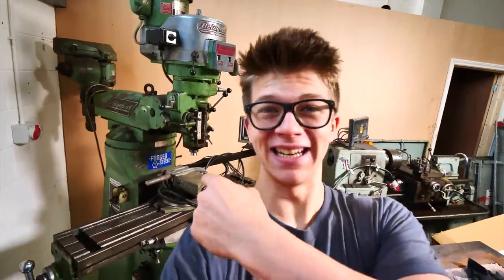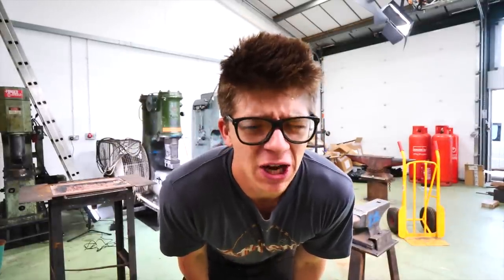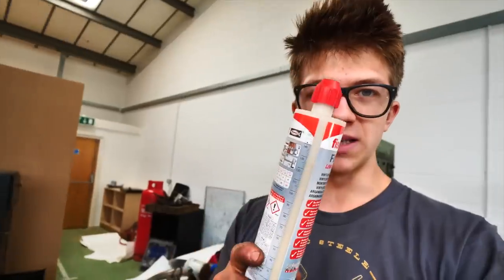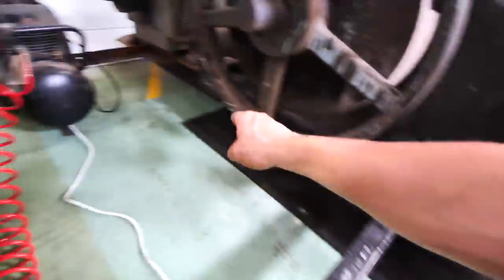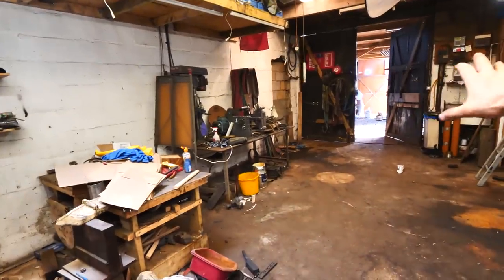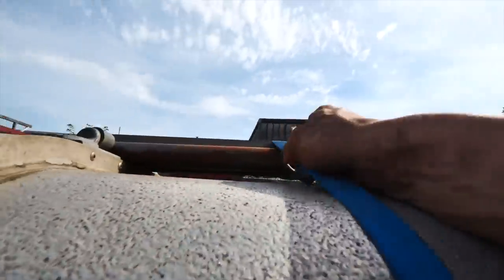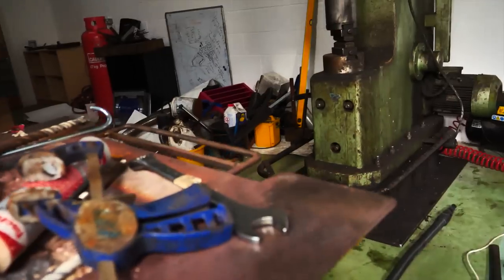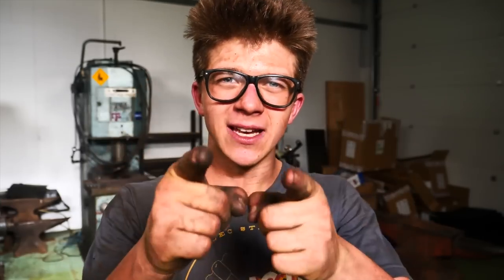MOUNTING POWER HAMMERS!!!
In today's vlog I mount the anchors that will fasten my powerhammers to the concrete slab in the new workshop!

 My name is Alec Steele and I am a blacksmith from Norwich in the UK. I make fun things every day for my daily YouTube videos! Lots of sparks, lots of hard work and crazy amounts of fun!

Norwich, UK